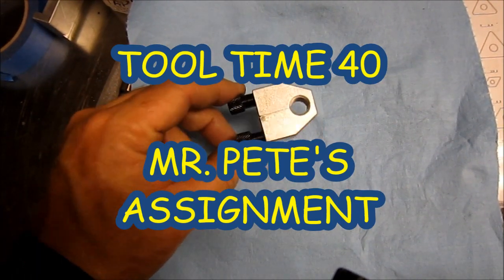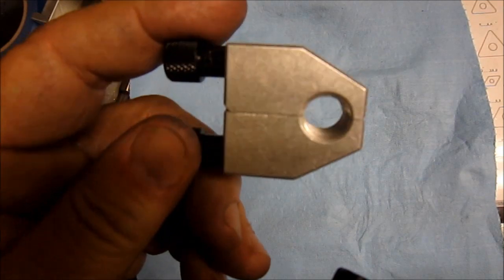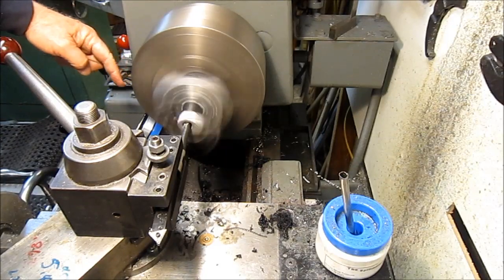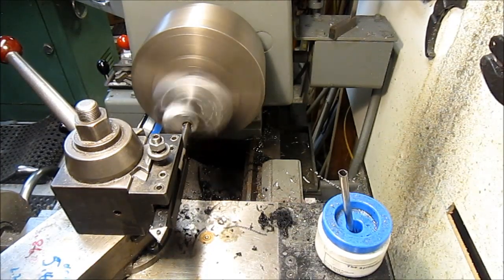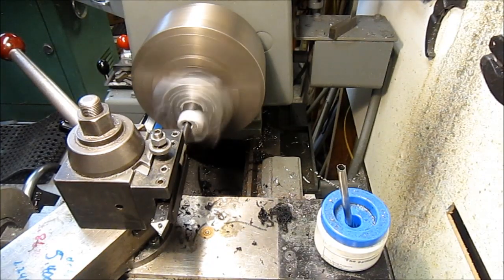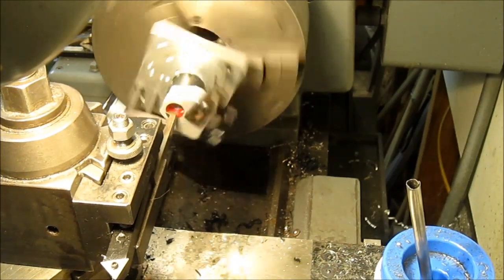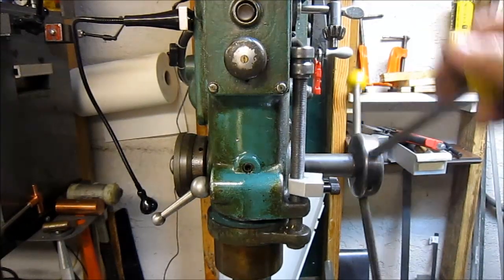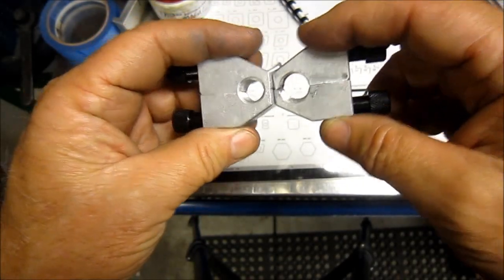Tool Time 40 Mr. Pete'S Assignment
I am a student of Mr. Pete aka Tublacain, he showed how to adapt the standard pinch type quill stop for use on the drill press.  I am having a little Friday night fun and will attempt to follow his idea/teaching.

FYI...during the edit of this video, as I watched I found the reason for my error which I mention at the end of the video. a good lesson learned and I hope to never repeat!!